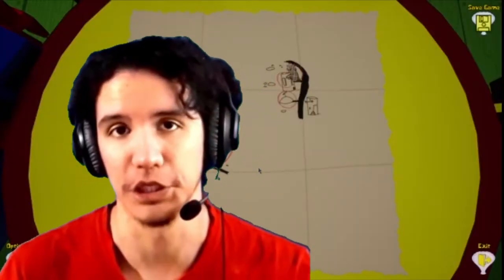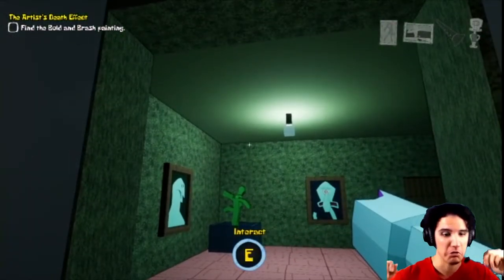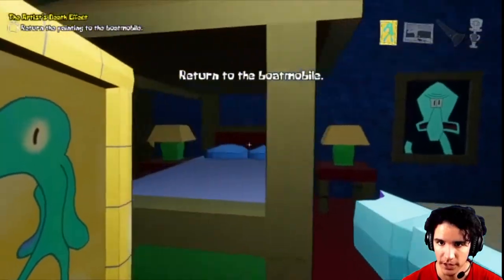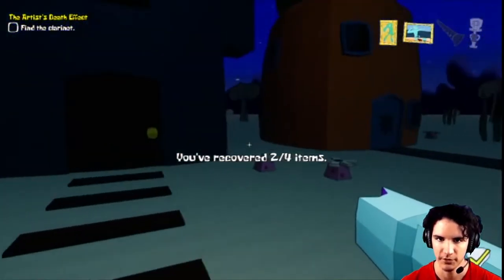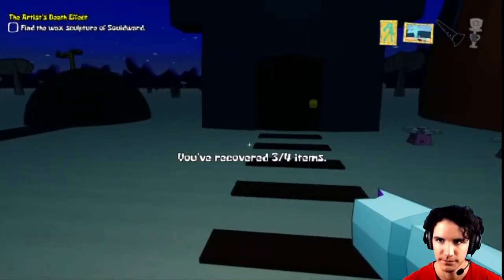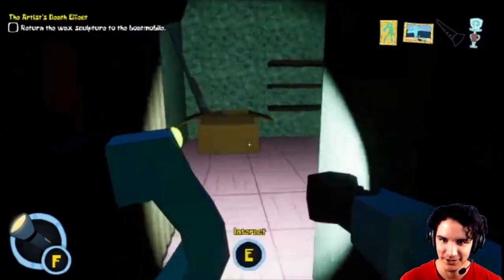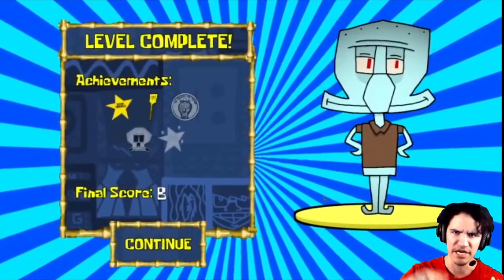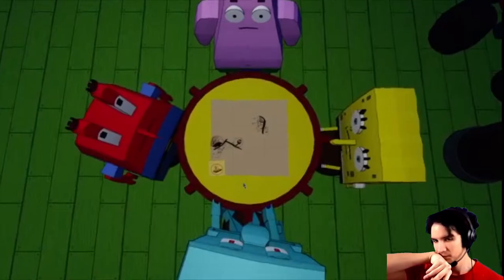Squidward has too much junk!!! || Around the Clock at Bikini Bottom Part 5 Squidward's Monument 10PM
Come over to my twitch for daily streams!

Follow me in my other Sites!